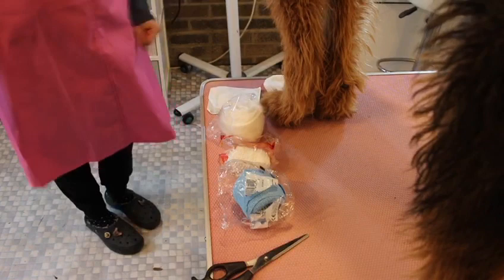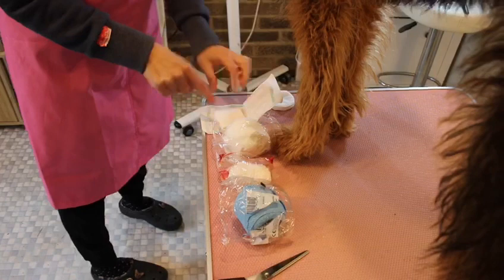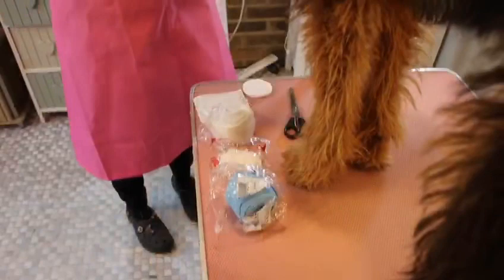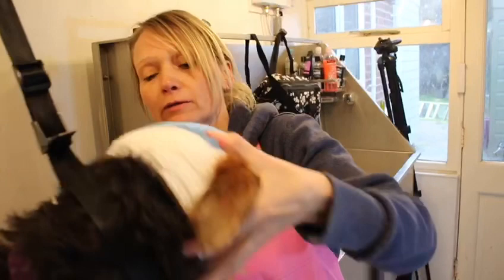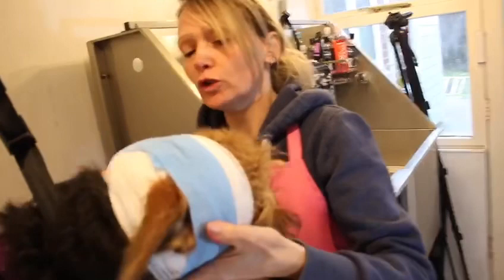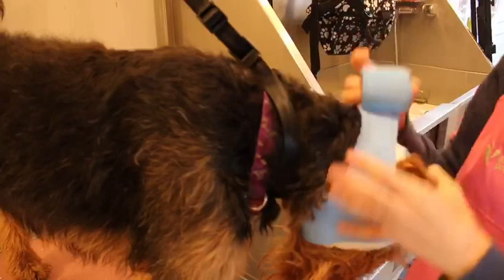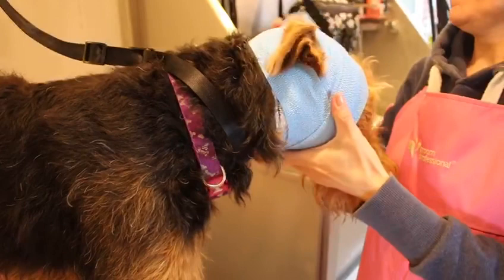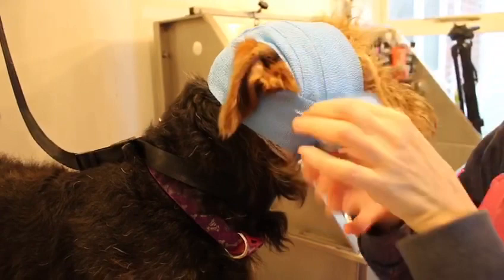Ear bandaging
How to bandage a dogs ear